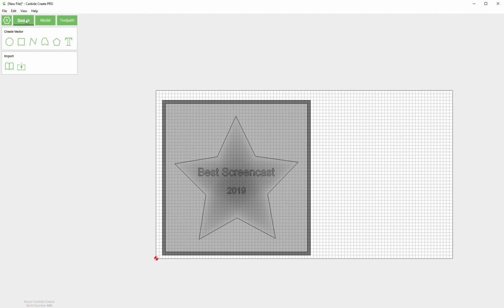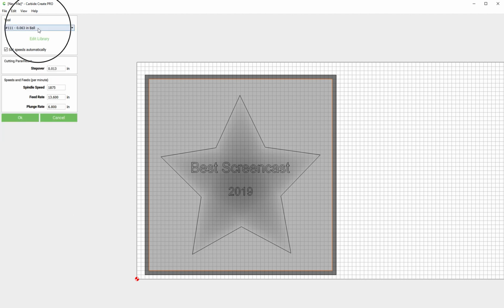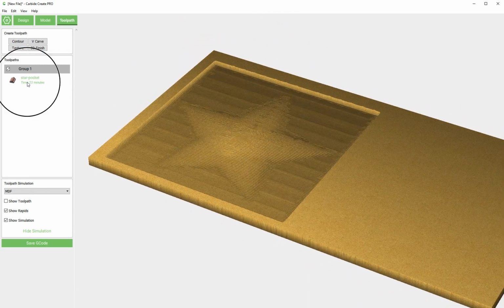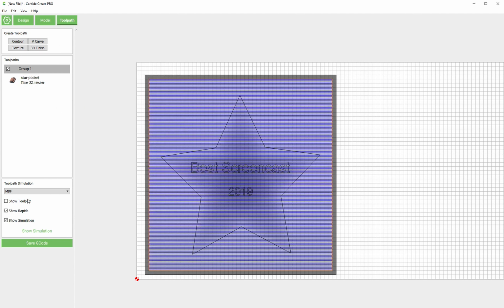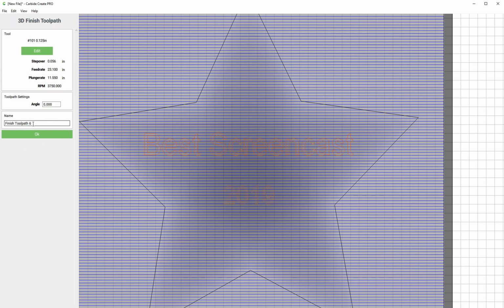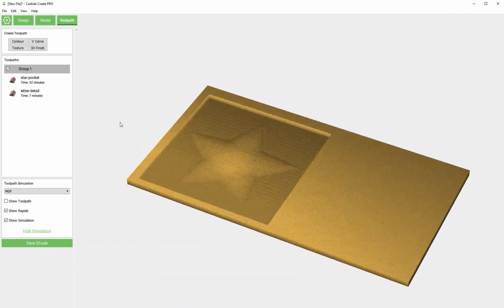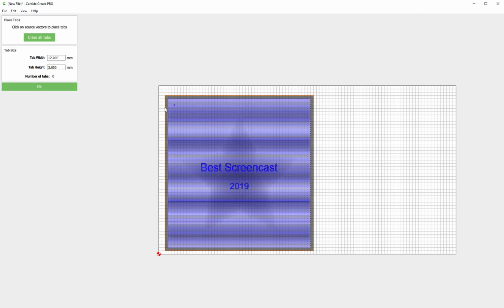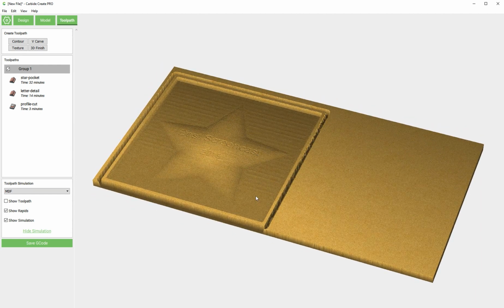Carbide Create Pro - How to apply 3D Toolpaths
In this video we take our previous design and add both 3D toolpaths, as well as traditional toolpaths to create our finished part.